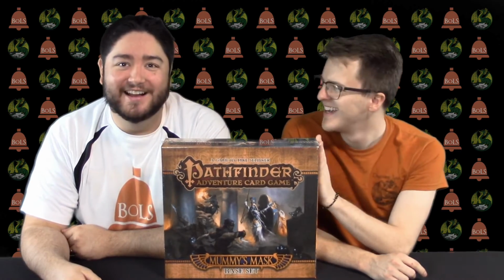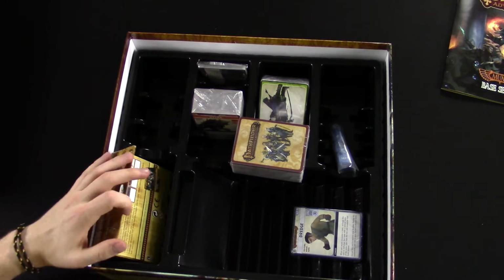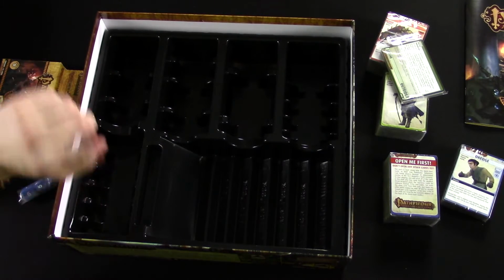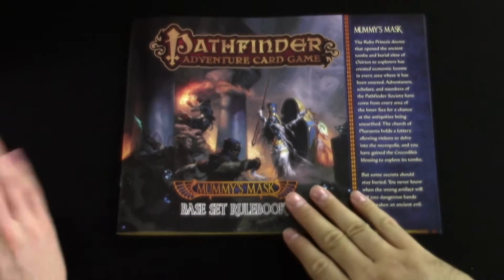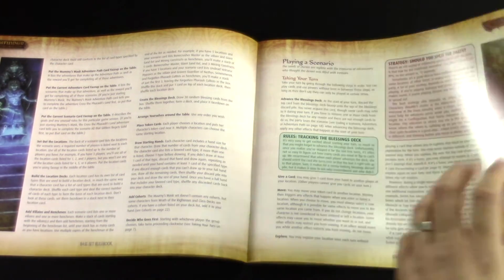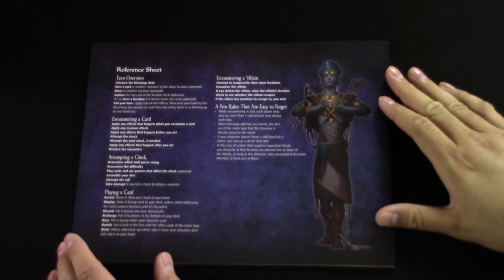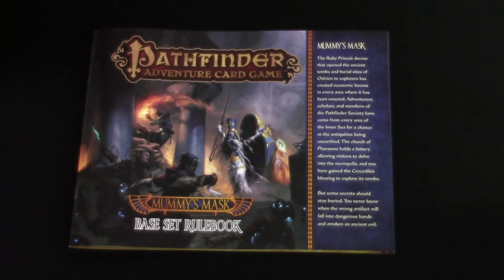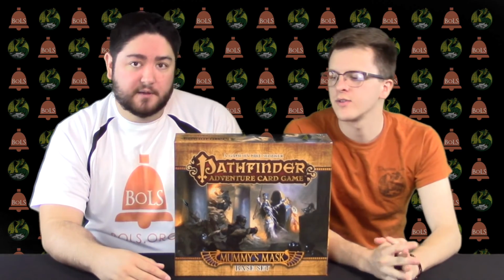Tabletop Spotlight | Mummy's Mask Pathfinder Adventure Card Game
The Tabletop Spotlight is on Mummy's Mask the new Base Set for the Pathfinder Adventure Card Game!

Host: AdamHarry
Guest: Evan from Dragon's Lair
Sound FX: Temple Bell | Mike Koenig